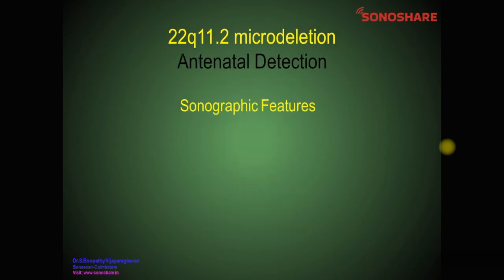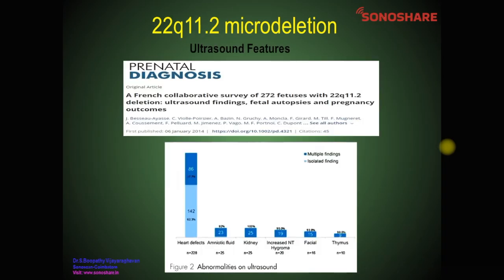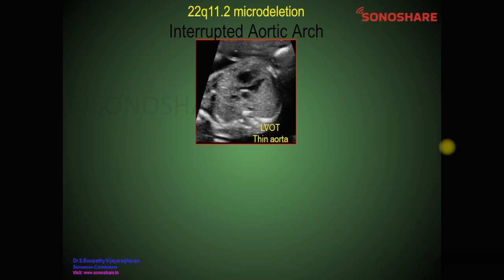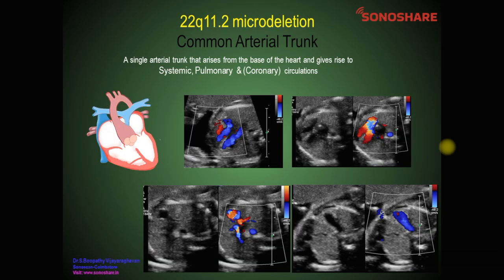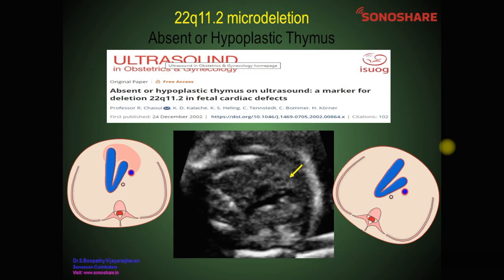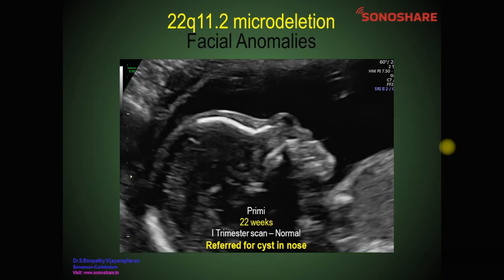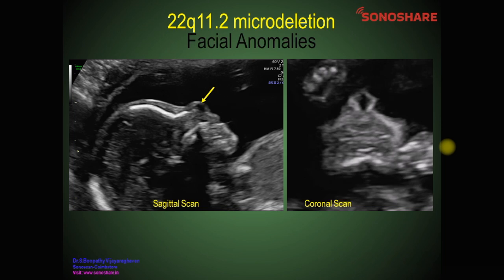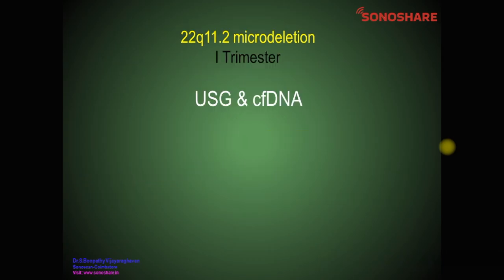Prenatal Diagnosis of 22q11 microdeletion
Describes the prenatal sonographic features and diagnosis of 22q11.2 microdeletion
Online Sonography, Sonoshare.in, fetal medicine, face, nose, cyst, 22q11, CSP, THYMUS, ARSA,